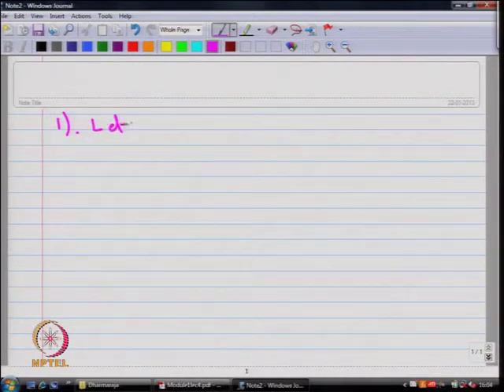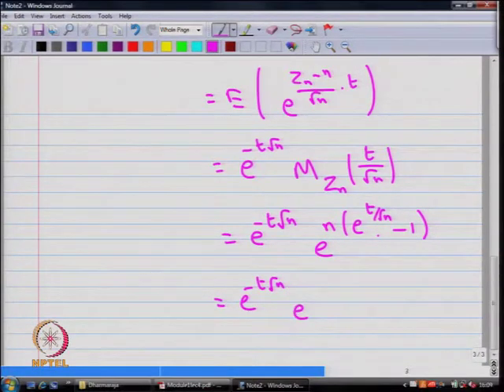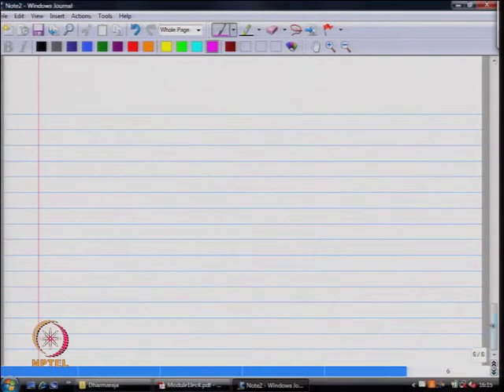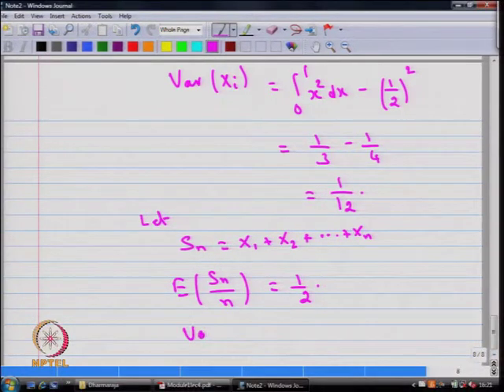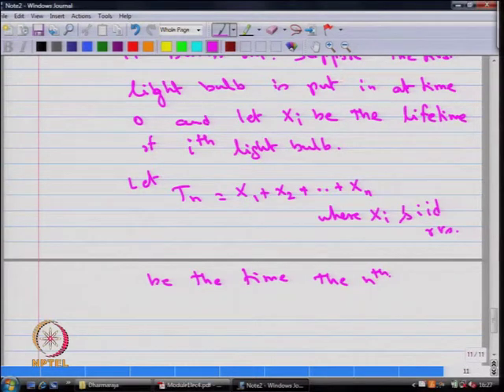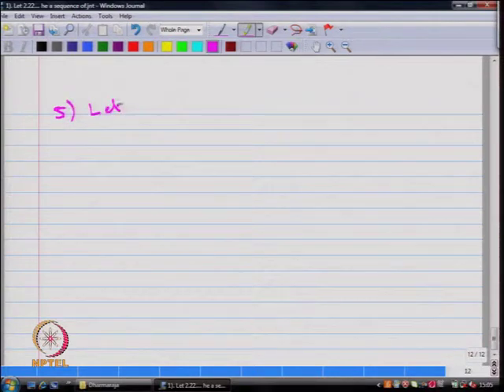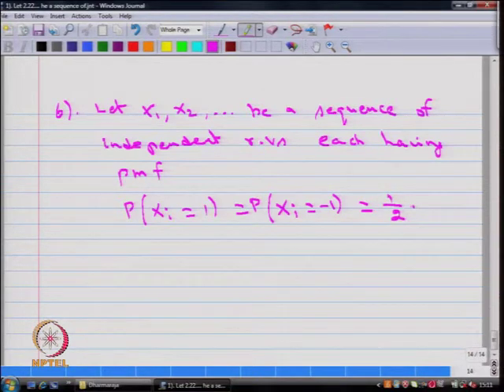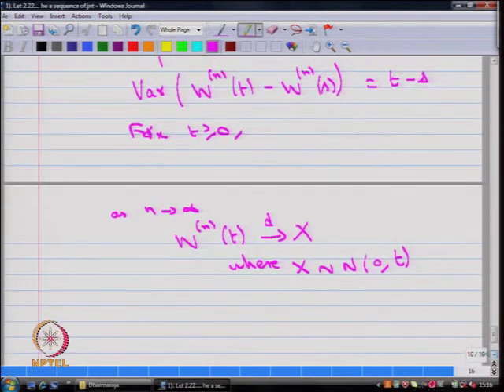Mod-01 Lec-04 Problems in Sequences of Random Variables